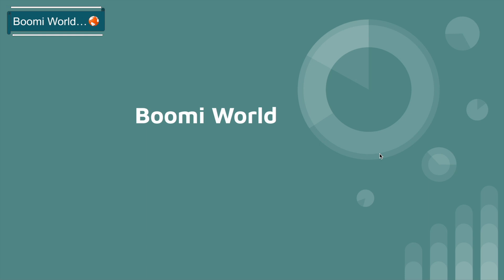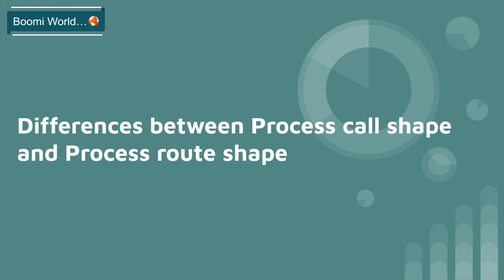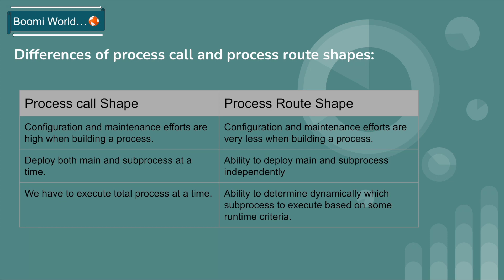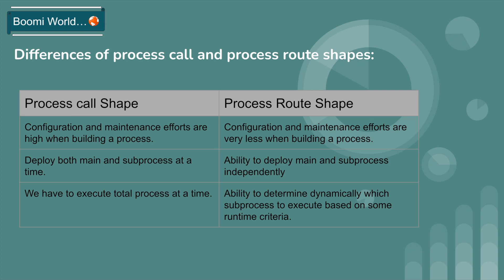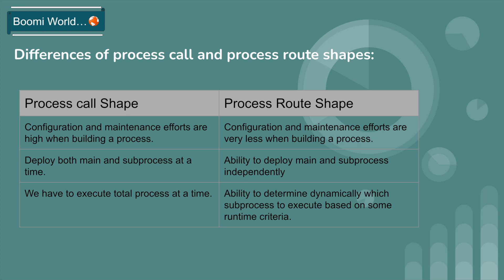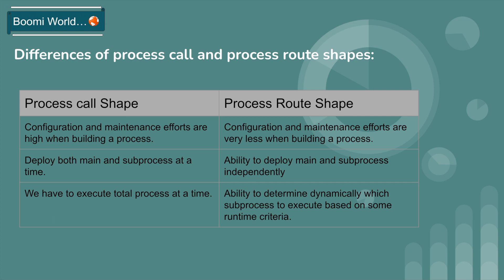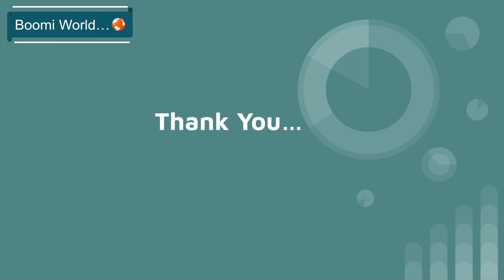Dell Boomi Tutorial Day-28|Differences between process call and process route shape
In this video we are going to discuss about main differences between process call shape and process route shape on boomi.